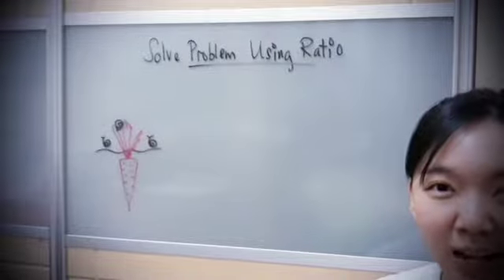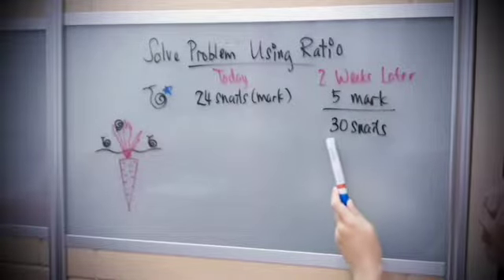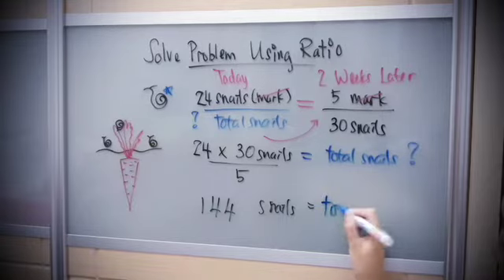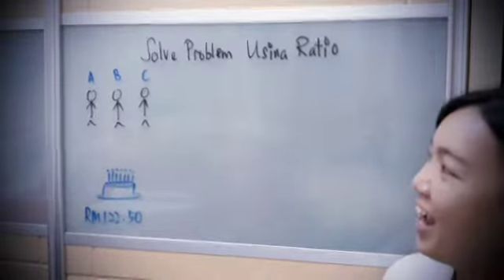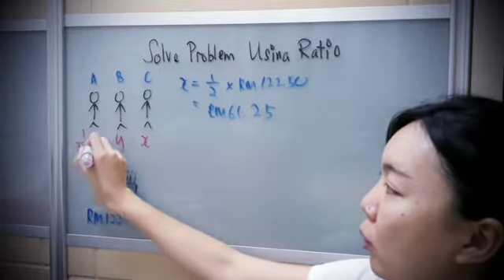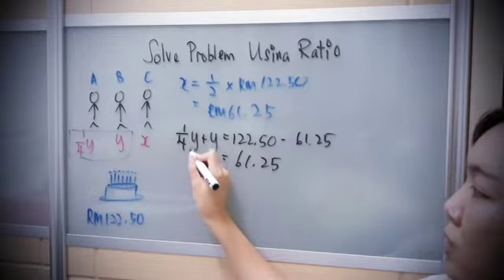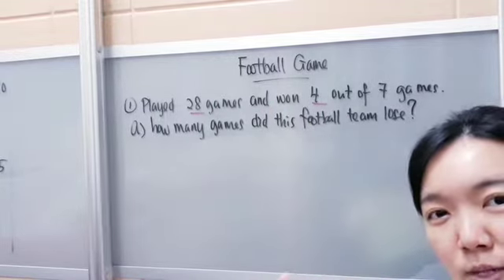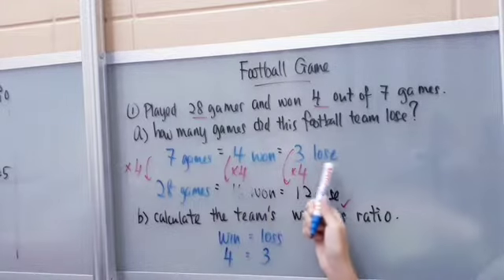F1C4.6 Solve Problems Using Proportion